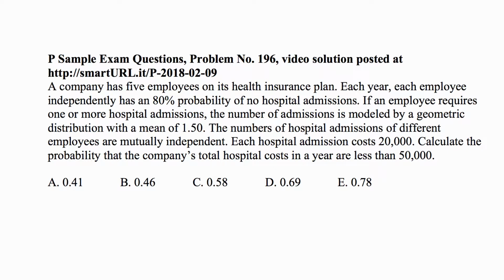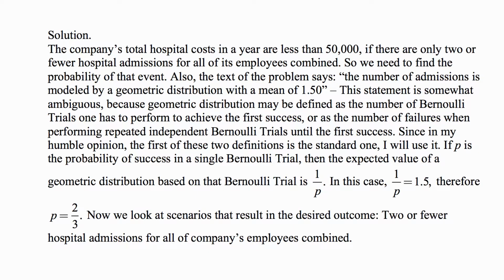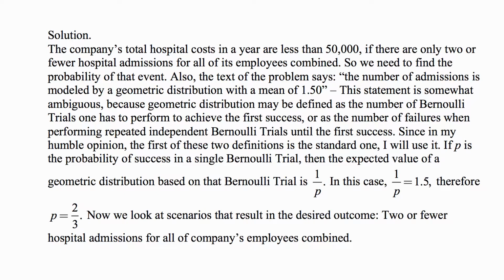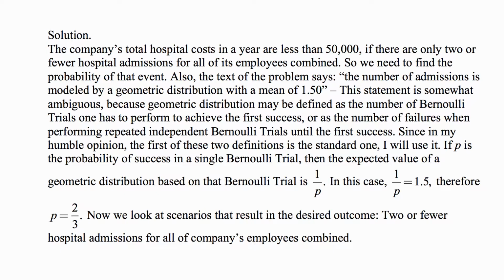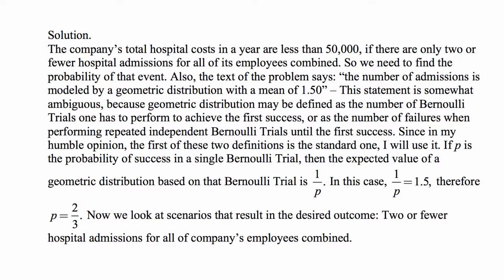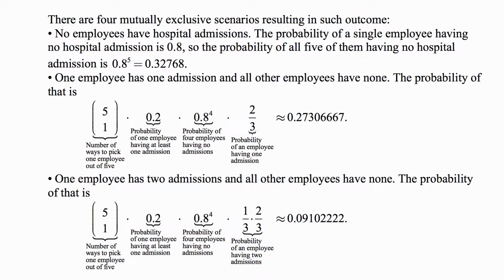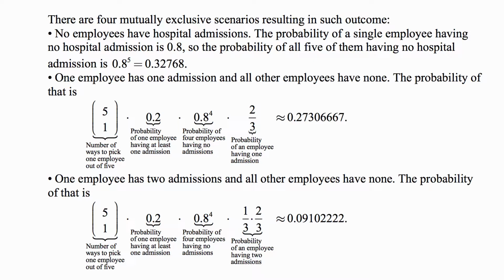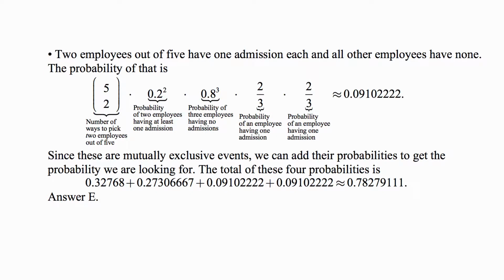Exam P exercise for February 9, 2018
Exam P exercise for February 9, 2018, P Sample Exam Questions, Problem No. 196, video solution posted